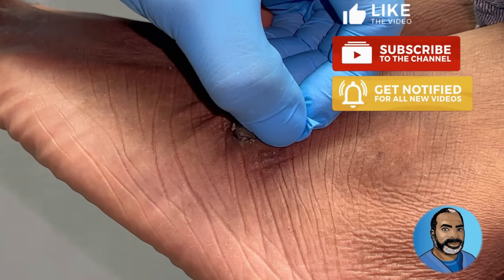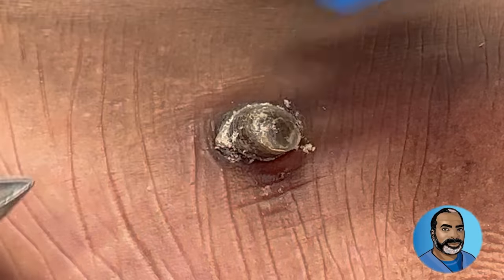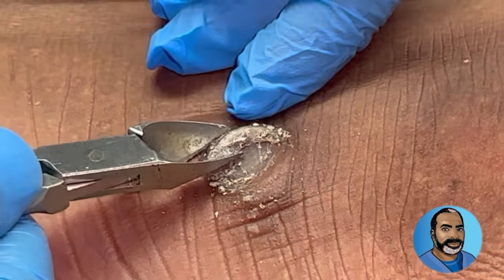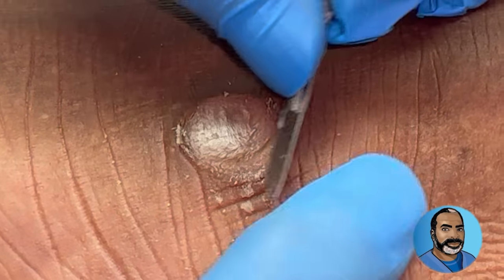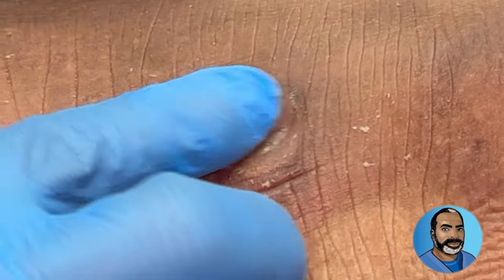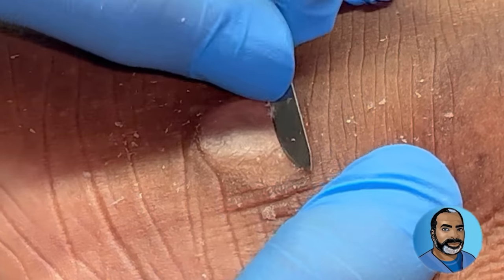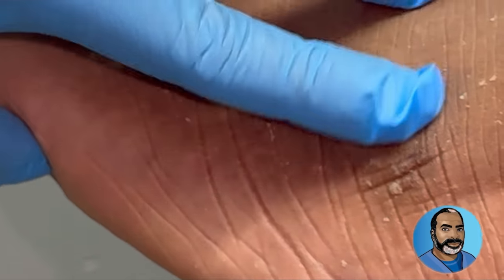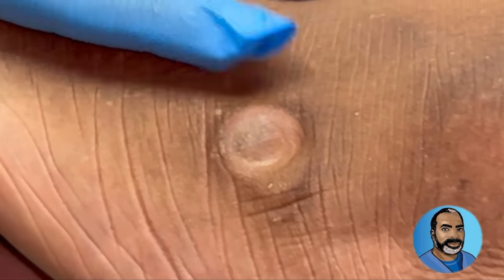Cutaneous Horn on the Side of the Foot Removed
Removal of a cutaneous horn on the side of a patient's foot.

For footcare products that I highly recommend,